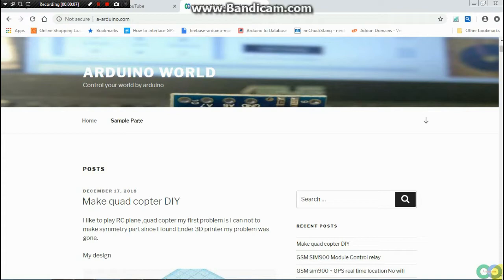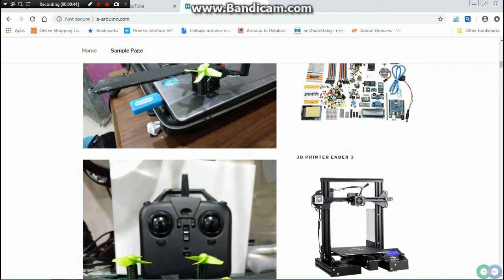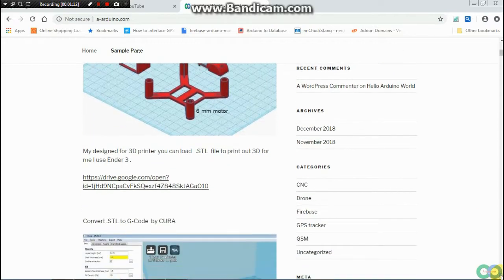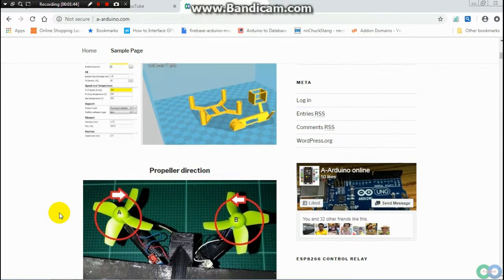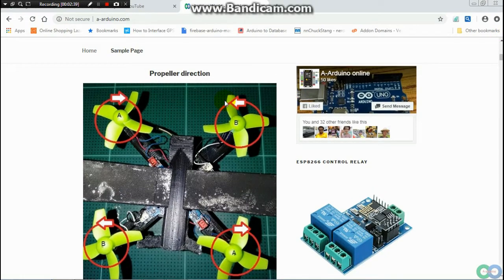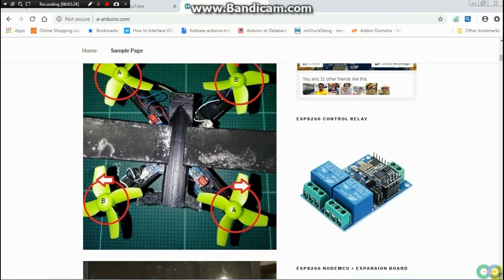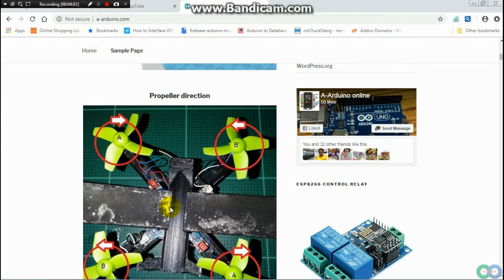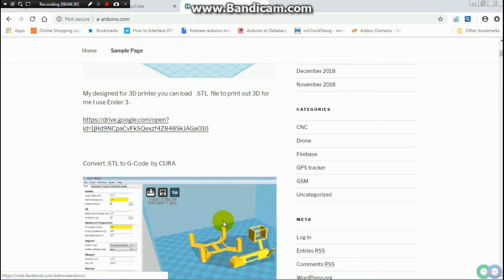Drone Predator DIY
Using 3D printer make drone frame I use Ender3 low price easy  to use.